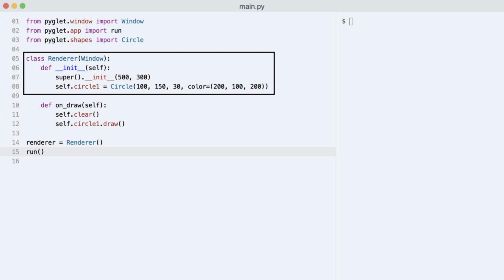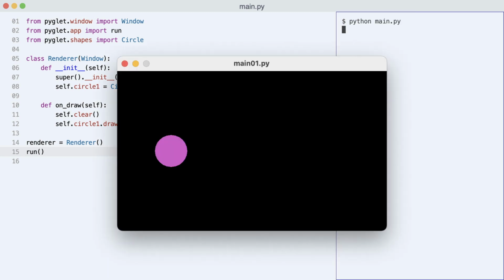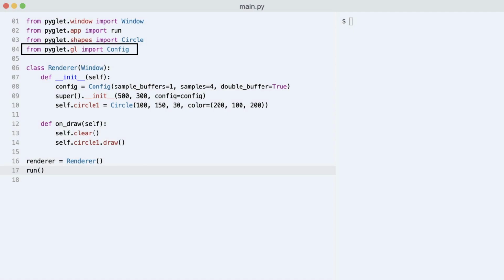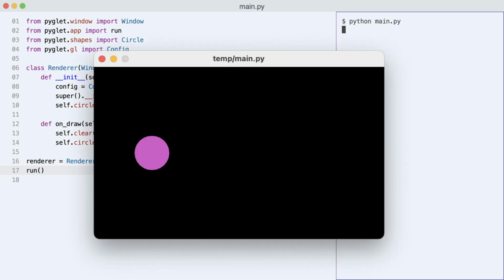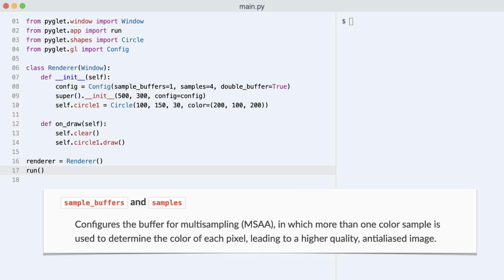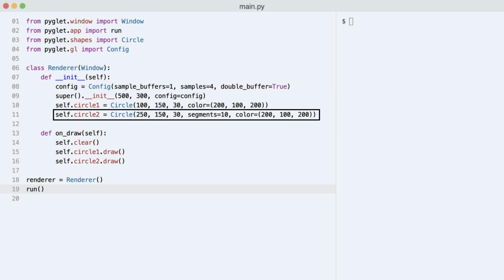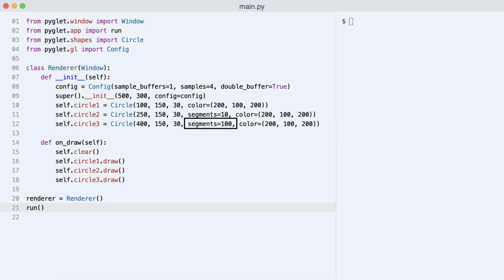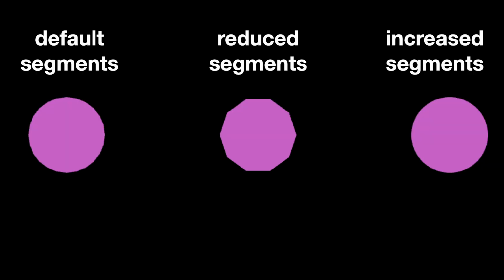How to IMPROVE Pyglet drawing quality with these 2 techniques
When drawing shapes in Pyglet, no anti-aliasing is applied and the result can look pixellated. In this video, you learn how to enable anti-aliasing and adjust the number of shape segments  to create sharp images!

0:17 Drawing a circle without anti-aliasing
0:58 Enable anti-aliasing with config settings
1:50 Increase segments to create smoother circles